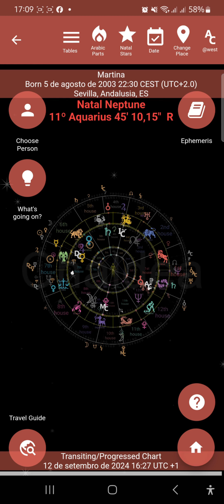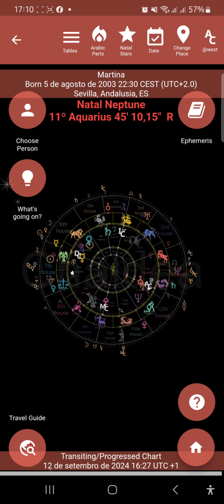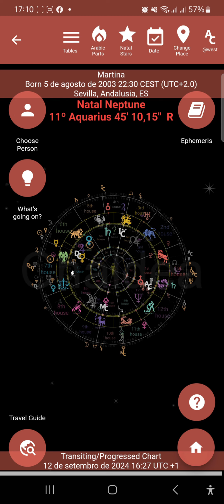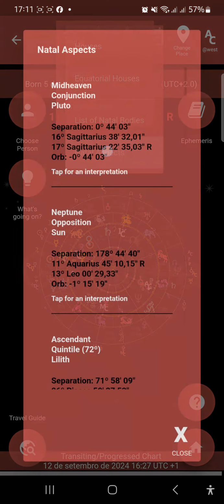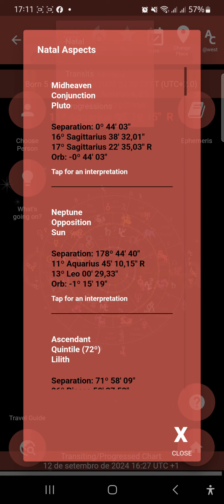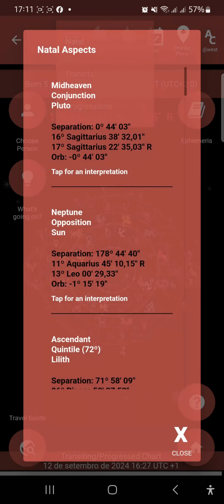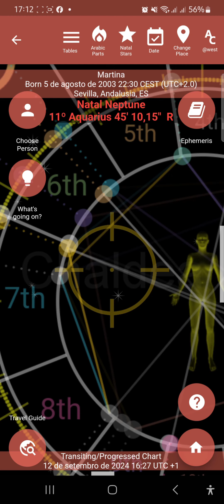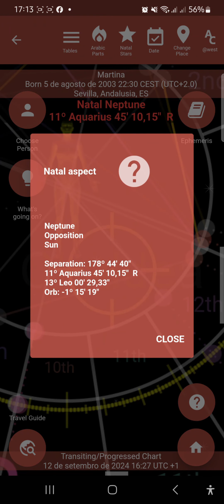Chaldea App Tutorials - Natal Aspects (Video/Exercise 07)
Today we will interpret aspects between celestial bodies and points of the natal chart. Planetary aspects are, in astrological knowledge, of enormous importance in evaluating the innate harmonies and tensions that the individual carries with them. Essentially, an aspect between two elements of the chart occurs when these elements are found at the vertices of a regular polygon